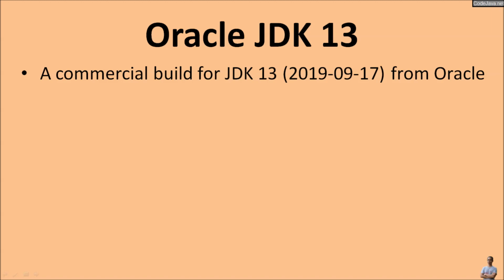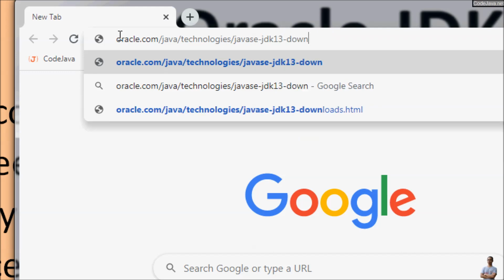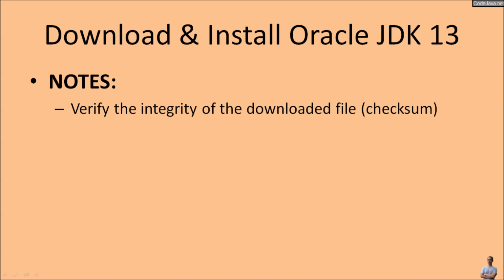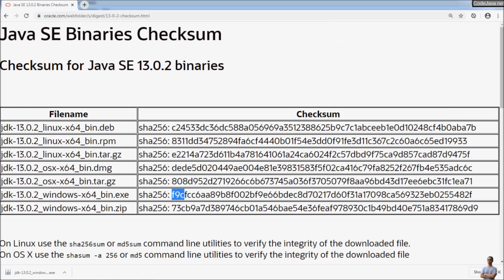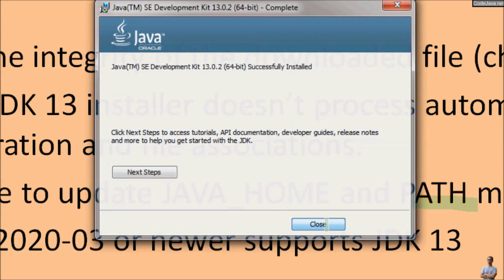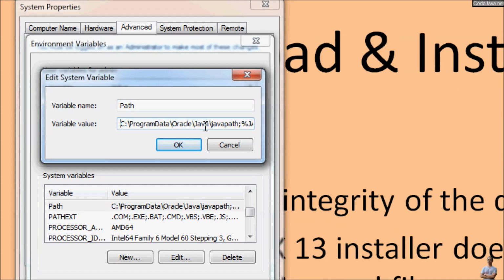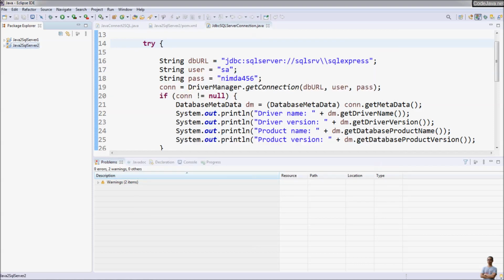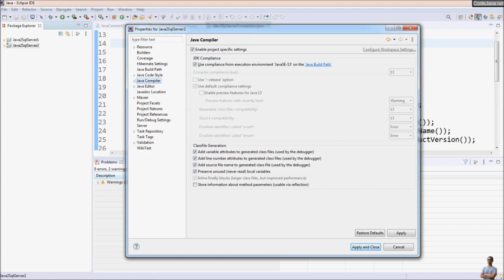Download and install Oracle JDK 13 (Official)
How to download and setup JDK 13 with Oracle JDK build. Install Oracle JDK 13 on Windows operating system and update system environment variables pointing to new JDK.
You also learn how to run Eclipse 2020-03 with Oracle JDK 13.